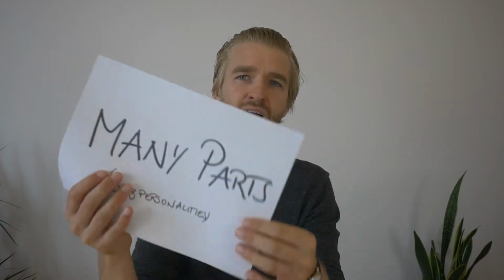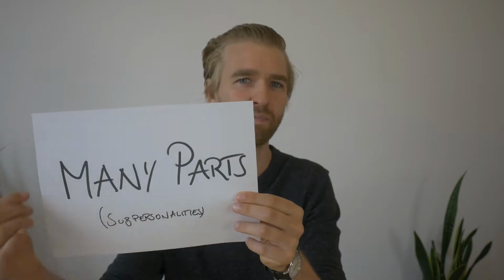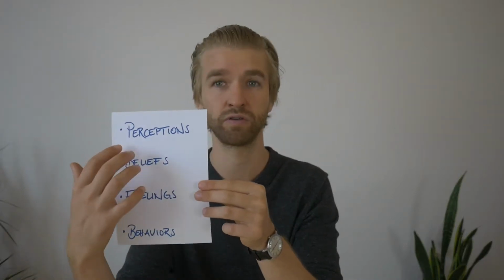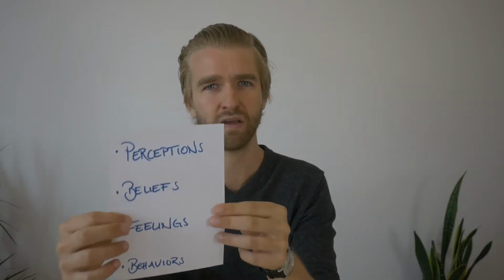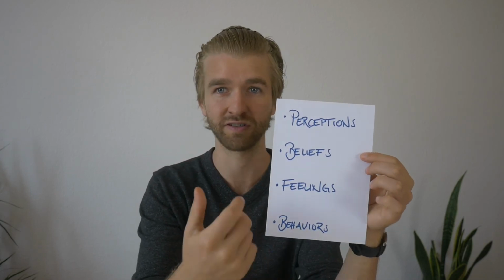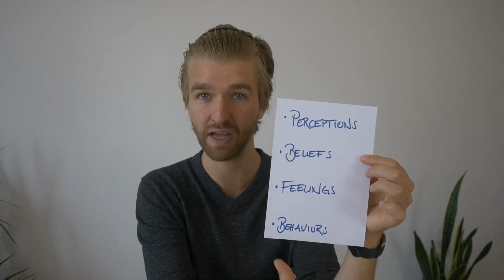IFS Crash Course 1 - What are Parts? - Internal Family System Introduction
🟡UPDATED VERSION AVAILABLE 🟡

This video has a new and improved version that I am excited for you to see.

This is the first part of the “IFS Crash Course”, a free introduction to the Internal Family Systems Therapy Model for people interested in learning how to use IFS for their personal growth.

In this video we will cover questions like:

* What is the IFS Model of our Psyche?
* What is a part?
* How do parts shape our experience and life?
* And what does it mean that every part has positive intent?

If these videos support you, please share them with somebody who could use this information. It is greatly appreciated.

To learn more about my work, please (Lucas Forstmeyer was trained in the Internal Family Systems Approach in Germany.)

To read more for yourself, I recommend the following books:
- Jay Earley - Self Therapy 1 (Recommended for individuals wanting to understand IFS and use it for their own growth)
- Richard Schwartz - Tools (Recommended for Therapists wanting to use IFS in their practice)